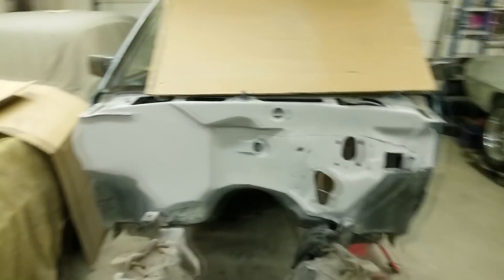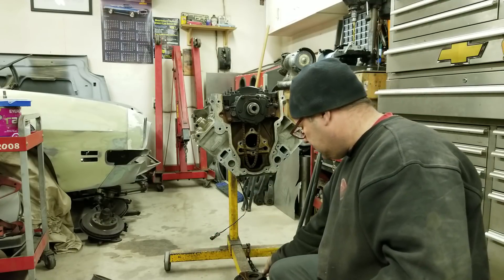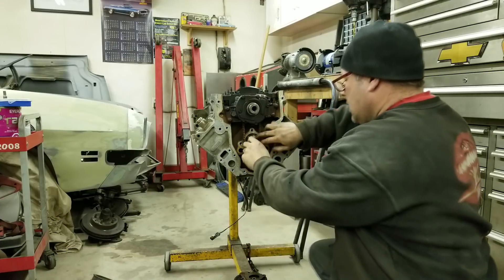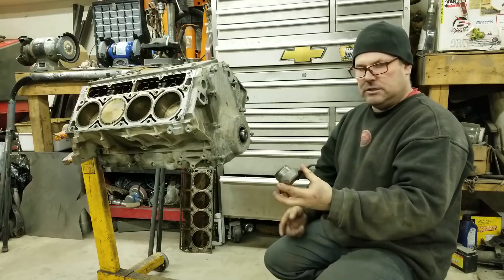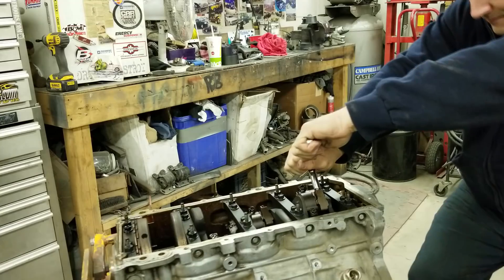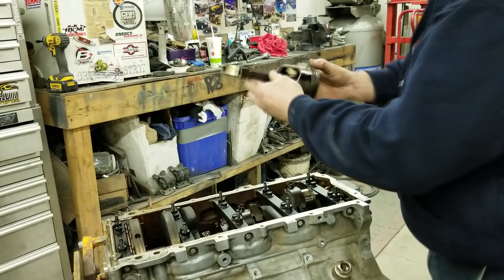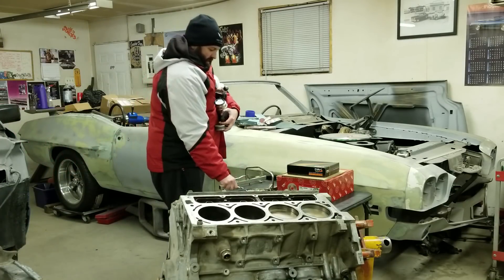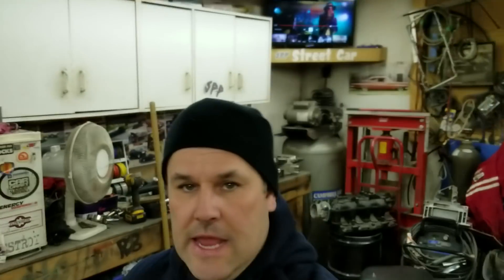Turbo Prepping a 5.3 LS V8 Short block | Sloppy Stage 2 Cam + Piston Ring Gap for BOOST!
This time on SPPTV Rob gets to work on the engine that will soon make its way into the S-10 Project! It is an all aluminum 5.3 L33 LS V8. It is in junkyard condition, and needed a piston replaced when Rob first bought it. Now he is preparing it for the levels of boost the engine will see from the 7875 VS Racing Turbo.

Installing a camshaft is definitely not necessary to build a turbo engine, but it helps. Camshafts are "extra horsepower" in a boosted application. You can turn up the boost to compensate for a stock cam, but you would make more power at lower boost levels with a cam suited to your combination. At least that is the way we look at it.

Opening piston ring end gap is one of the most basic things people do to make an engine more boost friendly. How much you open them up depends on how many psi of boost you plan to run, and what the vehicles intended purpose will be. Since Rob's truck is a street cruiser and will not see crazy high levels of boost, he doesn't need to go big with the end gap.

The Short block is now complete! And LIKE the video if you enjoyed!

CHECK OUT 140+ VIDEOS ON OUR CHANNEL!